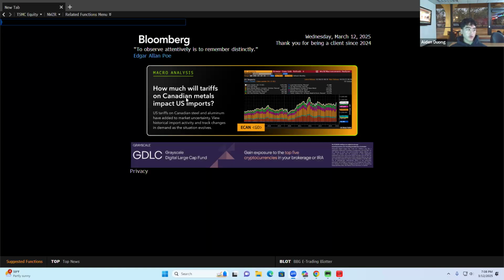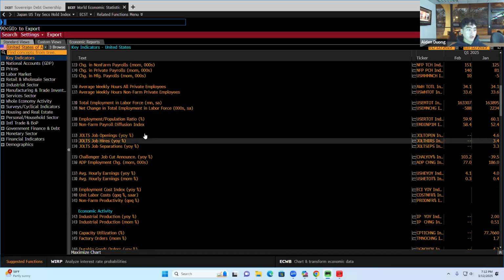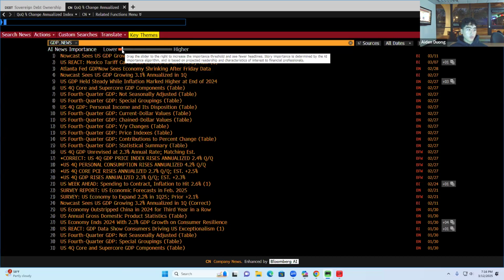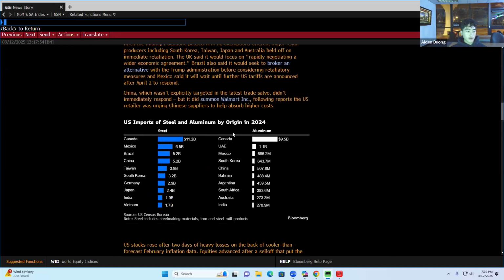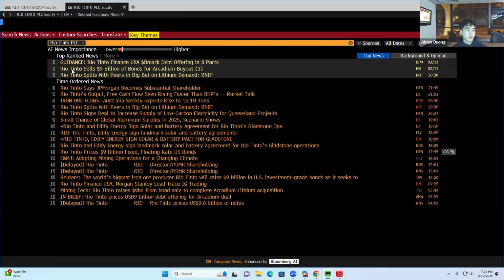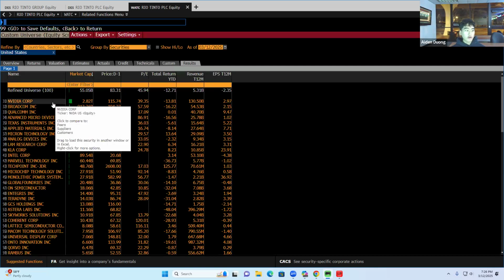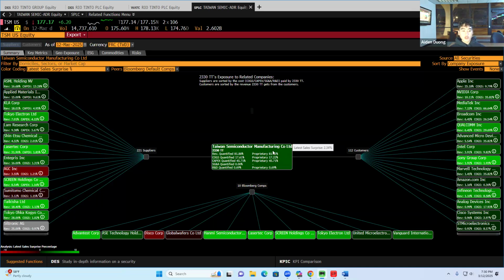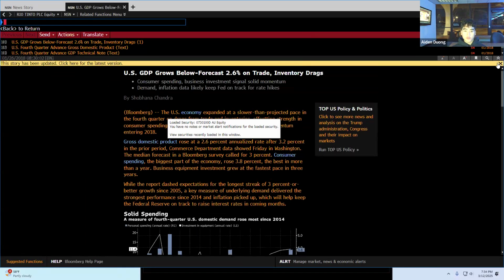General Bloomberg Functions for SDSU Research Project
This is video number 2 for SDSU Economic Research Project.